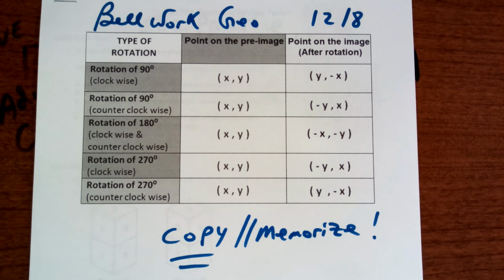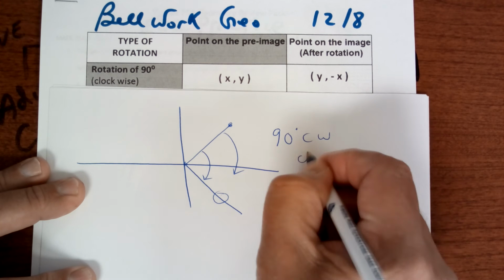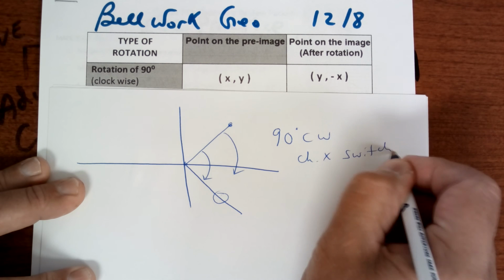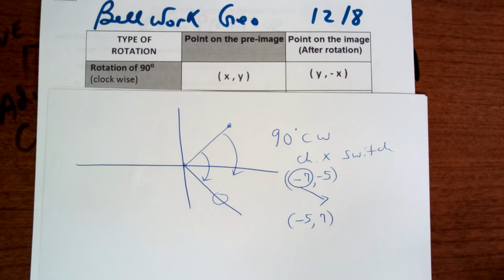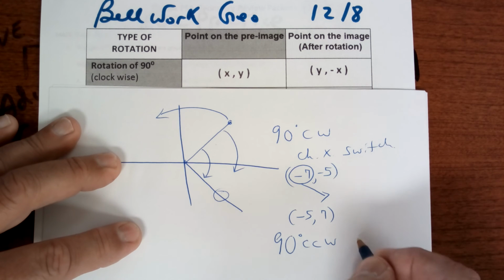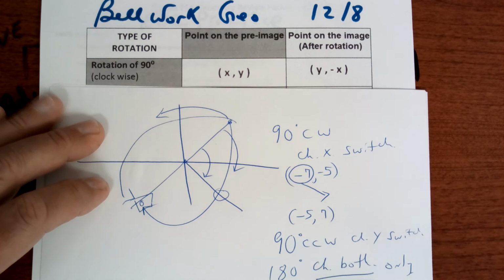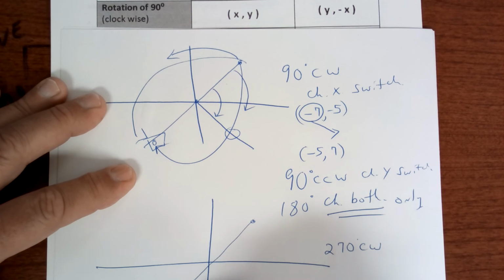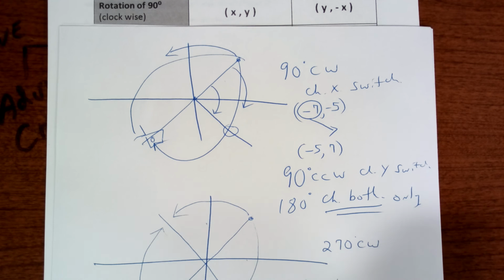WIN 20211208 06 16 16 Pro